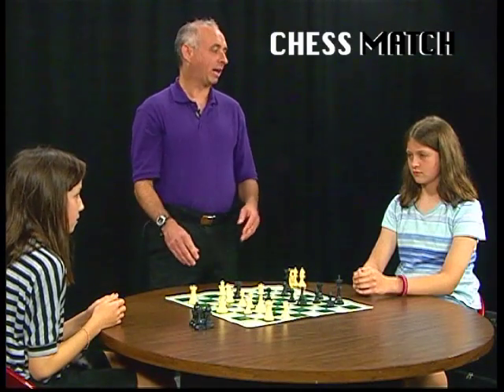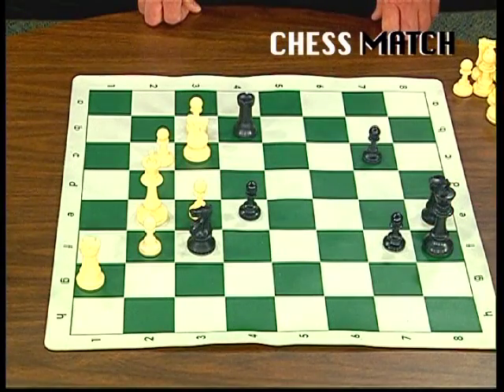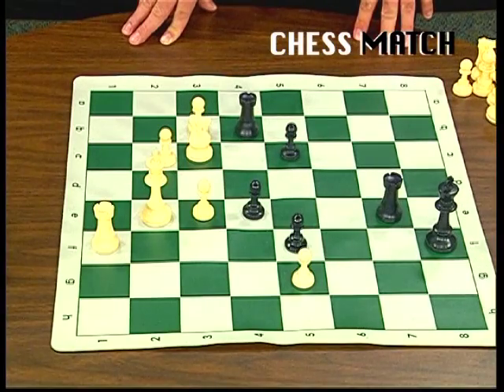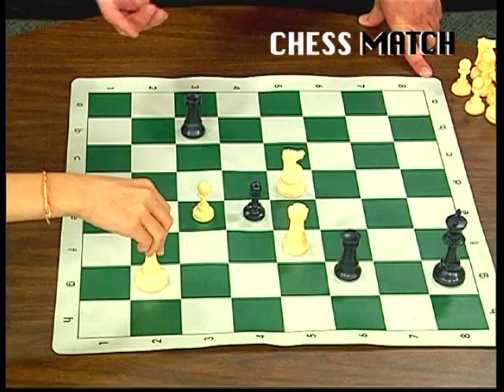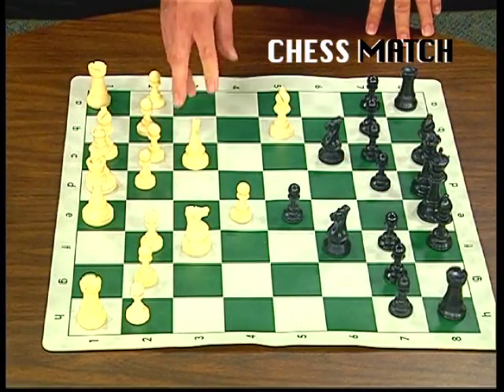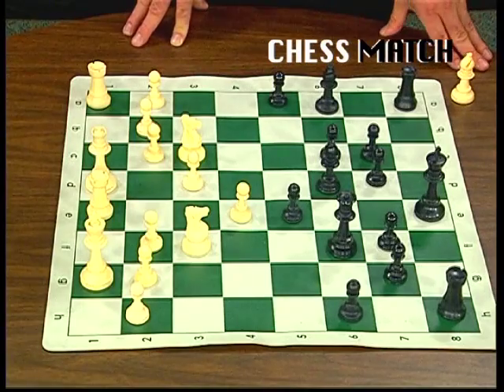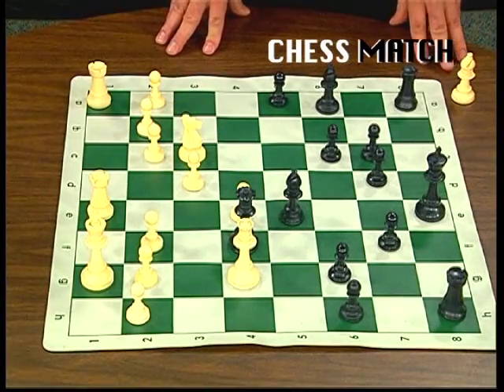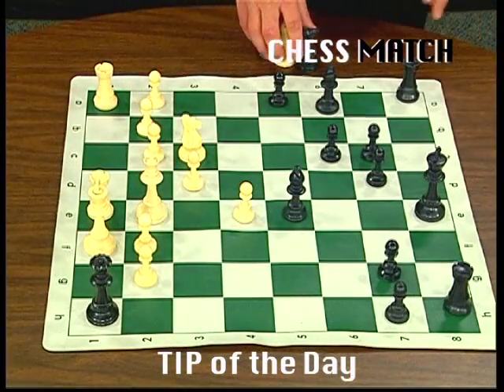Chess Match #2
Second episode of Chess Match teaches chess from a beginners match between Catherine Healy & Katherine Stein, and an intermediate players matchbetween Krish Thakkar & John Healy.  Tips of the Match for each game, and more Benefits of the Day.  The Victor High School Chess Club is featured at the end of the episode.
Episode #2 of Chess Match, an instructional video series airing in New York and featuring instructor Ken McBride and guest instructors David Petty, Ryan Horst, James Hiltunen, Wendy Xia, Ron Lohrman and David Phelps. And featuring chess clubs and competitions from around Upstate New York. Whether you are a beginner or advanced player or have never played chess, or are a parent of a player or would-be player, you will find something for you here. Dispelling all the myths about chess being too complicated or intimidating or uninteresting. We show blitz game and bughouse game variations. We list all the great benefits of gaming in chess. With instruction coming directly from the matches, we have a Tip of the Match for every game and a Tip of the Day for every episode. Watch to see how, what, and why. See if your team, your club or your school, friends or acquaintances are on this episode.